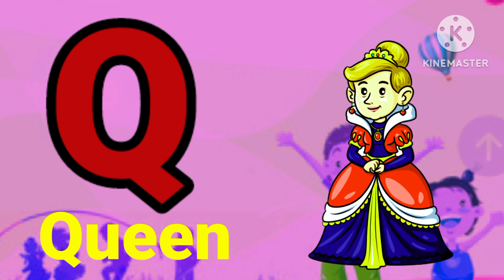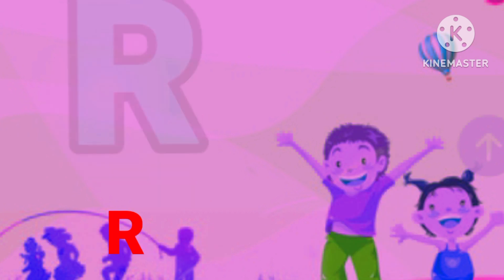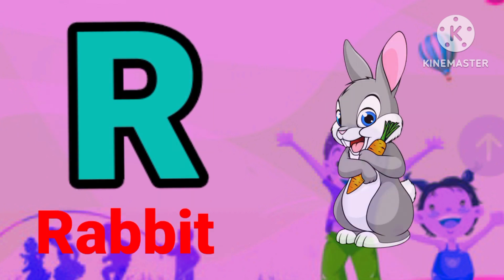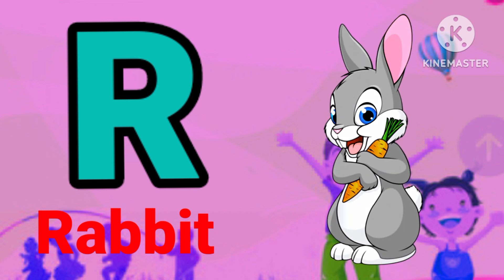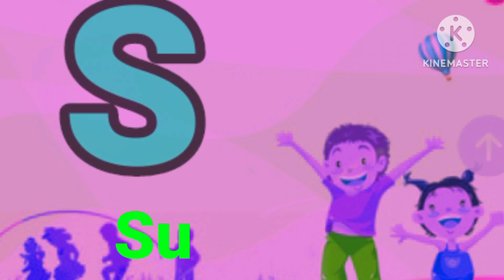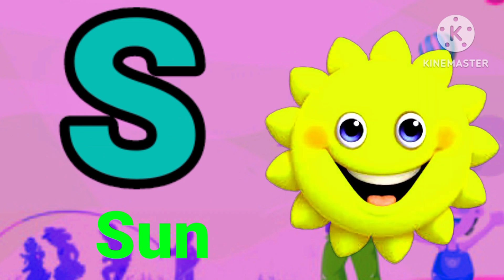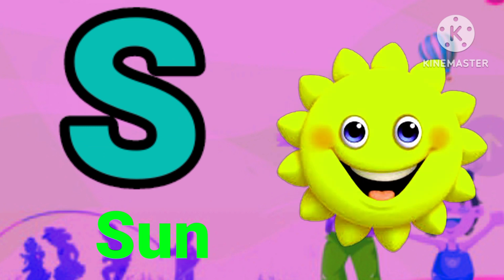A for apple b for ball , a se anaar a se aam,kids song ,alphabets for kids,abc for kids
Info Kids centre is a vibrant and fun YouTube channel designed for children. The channel features a wide range of educational and entertaining videos, suitable for children of all ages. From nursery rhymes, sing-alongs and animated shows to craft ideas, story-time readings and interactive learning games, ABC Kids channel offers an engaging and fun-filled platform for kids to learn, sing, dance and play. The channel is designed to help parents nurture their child's development while keeping them entertained and engaged with a range of creative and imaginative content. ABC Kids is a family-friendly channel that promises to be a happy and safe space for kids to explore, learn and grow.